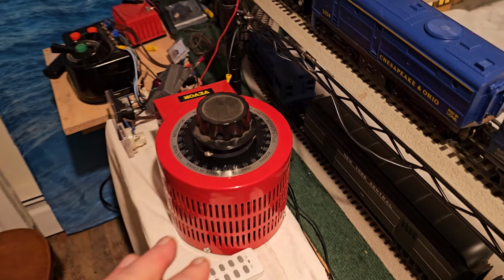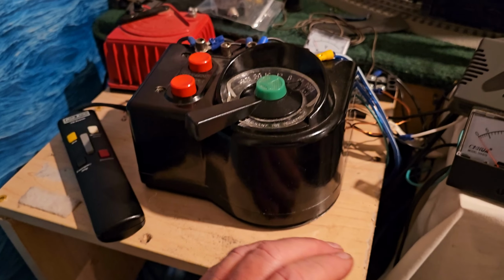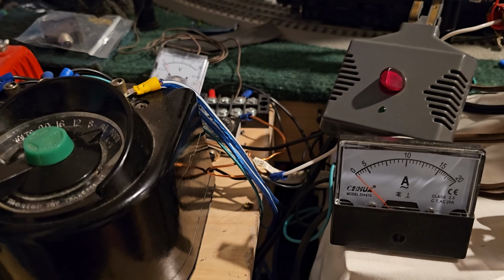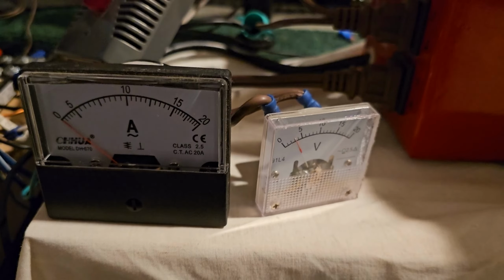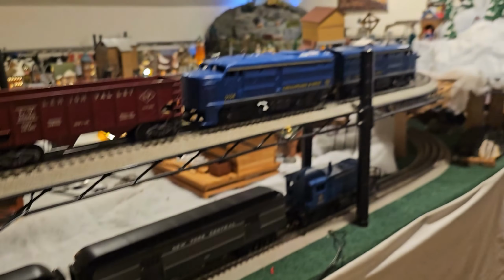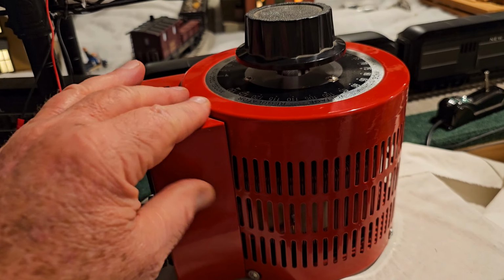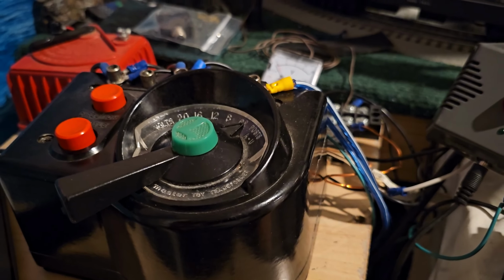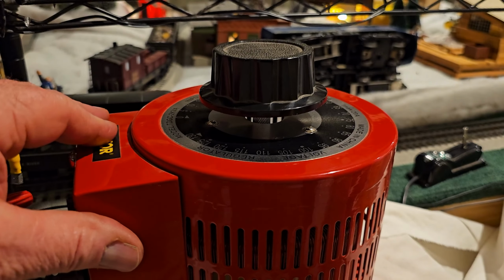MULTIPLE Post War Lionel Locomotives On One Track! Each "Pullmore" needing 1.5 Amps. Variac RETURNS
( To Power A 0 Gage Three Rail Track )

Been meaning to bring it back, and to build a better area for transformers & wiring. HAVE a few terminal blocks on order and a different circuit breaker. BUT this was a start and everything works.

This is about amperage, enough to run MULTIPLE locomotives. These are all analog, so NO computer boards / chips exposed to these conditions. BUT every locomotive is a "shunt" from positive to negative. USUALLY requiring 1.5 or so amps at 12volts to pull a train right? SO it's simply math. 2 would need a 3 amp at 12 volt capable transformer. 5 would require 7.5 amps at 12 Volts MOST of the older Lionel transformers might be happy with a continuous 4 or 5 amps, so 2 or three "pullmores" continuous amperage. Very few can handle a continuous 7 or 8 amps output. SO enter a Variac. This one can handle 20amps. That's a lot. HAVE to be seriously careful and I have Modified my to limit voltage output to 20volts.